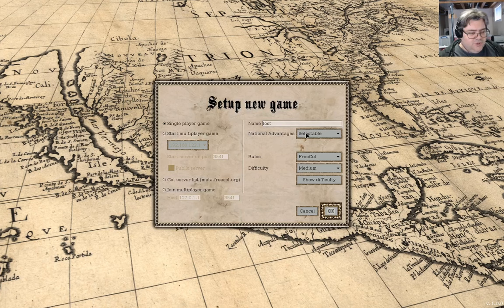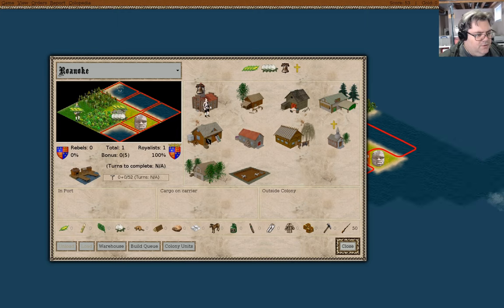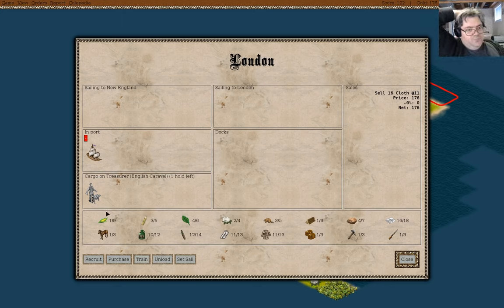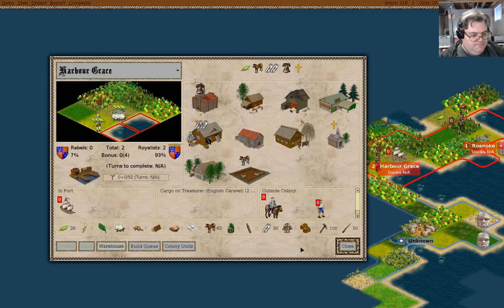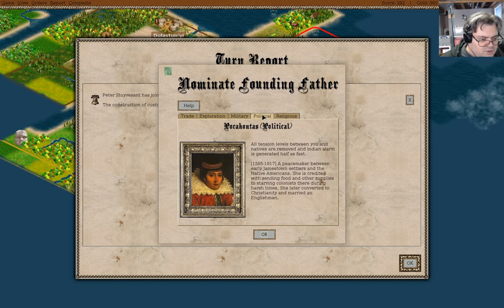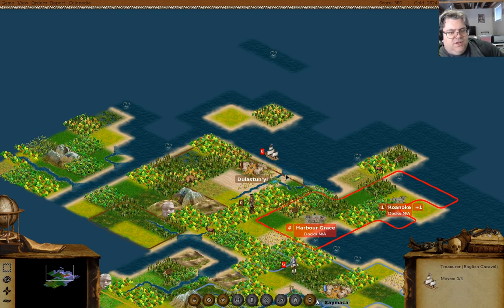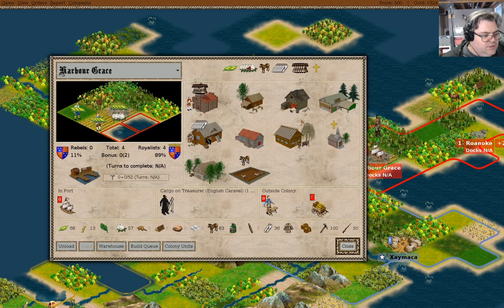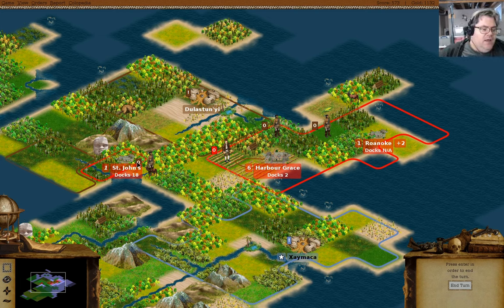Setting Sail | England Redux 1 | Freecol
With FreeCol 1.0 finally released, it's time to start a new game, hopefully this time with 100% less technical dumbosity. So here we are, setting sail as England.